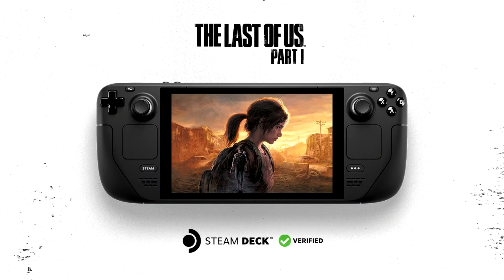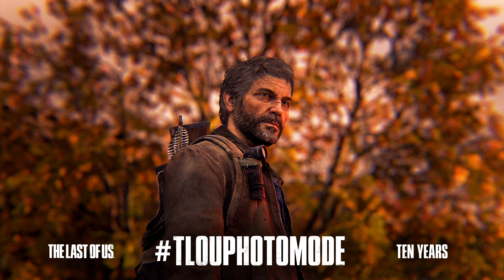The Last of Us Part 1 v1.1 Patch Released, Now Steam Deck Verified